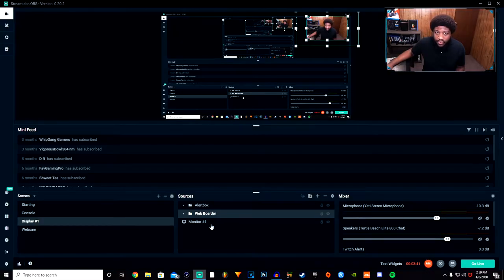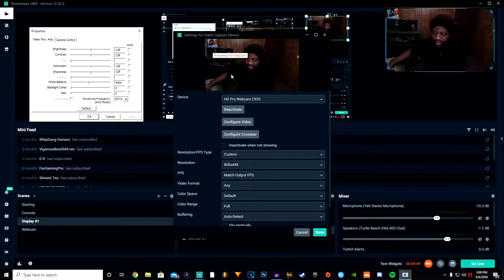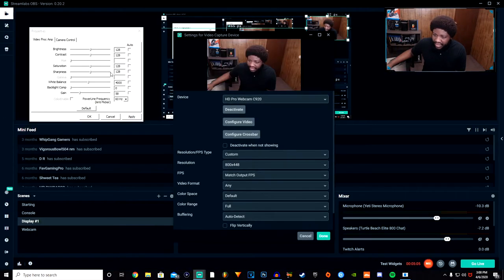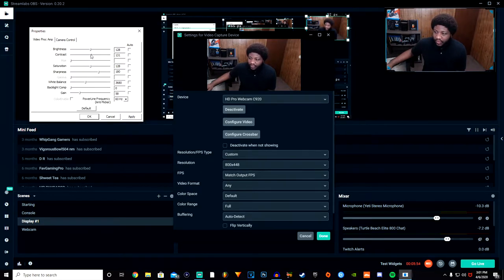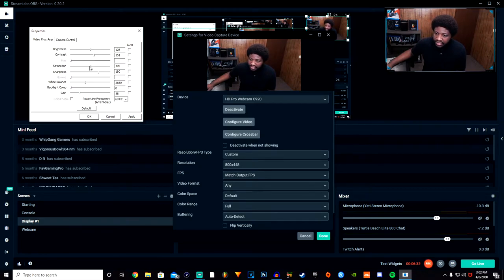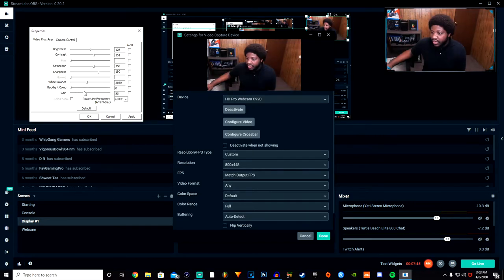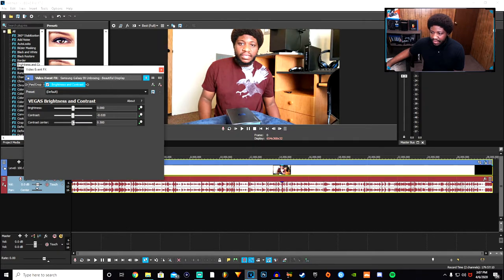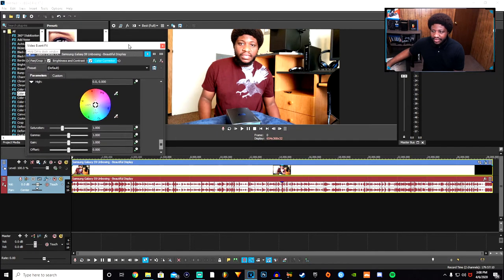High Quality Logitech C920 Webcam Settings For Your Streaming And Recording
Logitech C920 Webcam settings that'll make your stream quality and recorded videos look a lot better.